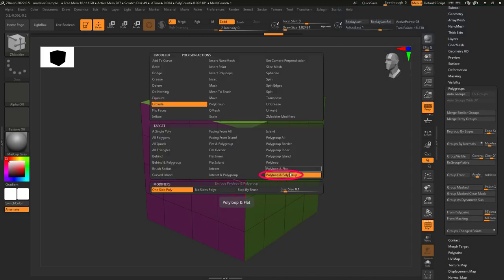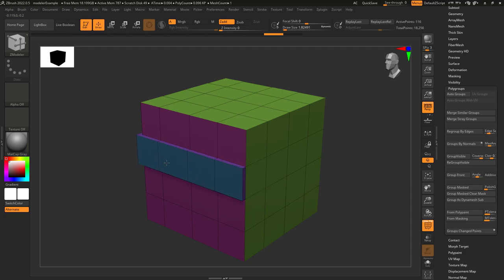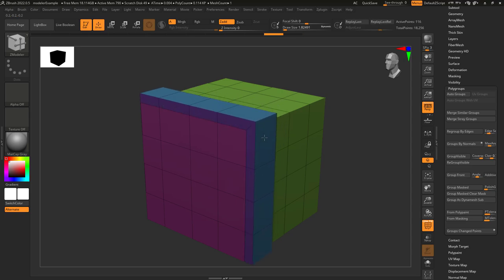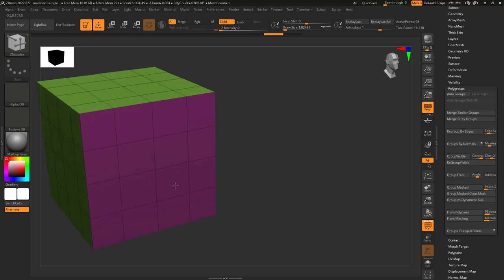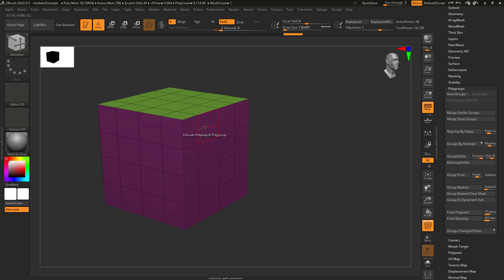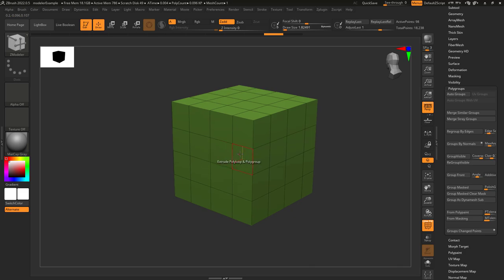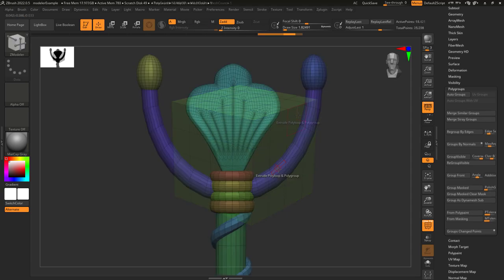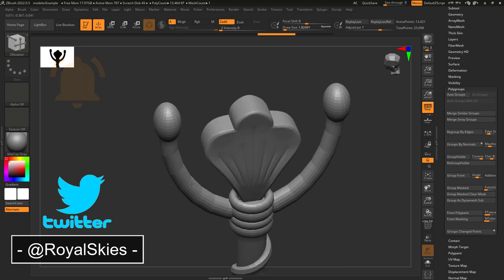ZBrush - ZModeler Target (Polyloop & Polygroup)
I present the final Target - Here's how you use the "Polyloop & Polygroup" target in 60 seconds-!!